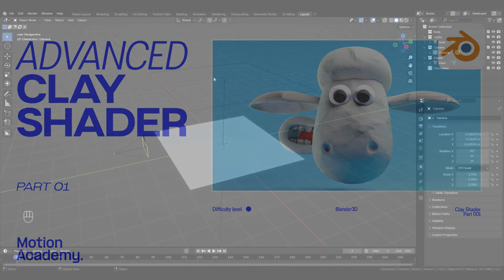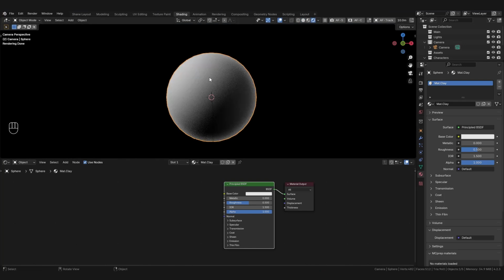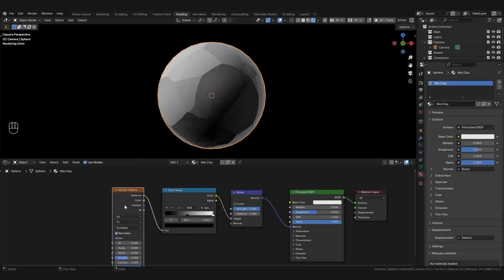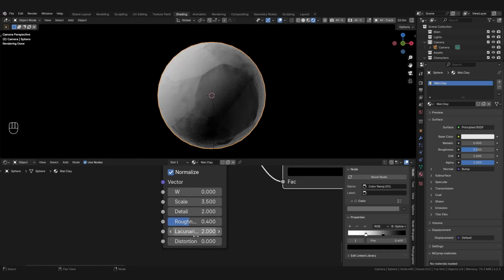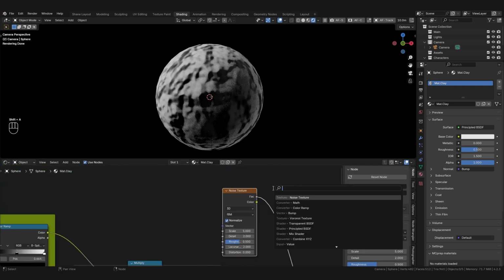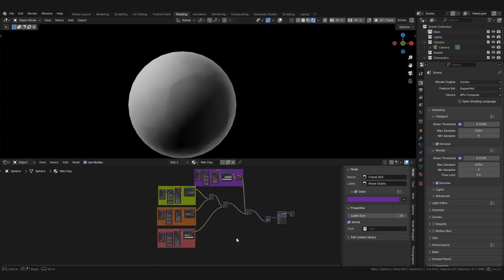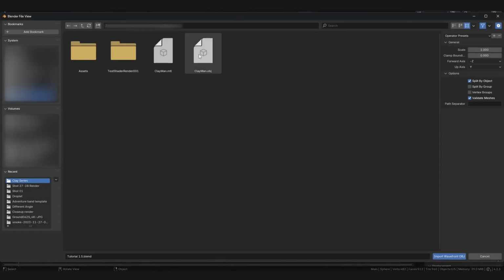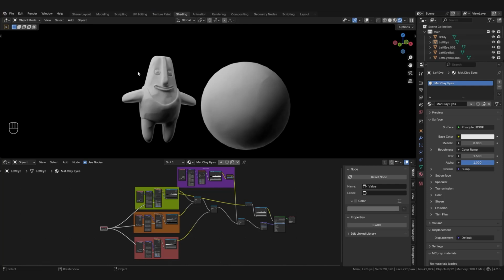Advanced Clay Shader in Blender (Part 01)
Welcome to Motion Academy! In this tutorial, we'll guide you step-by-step on how to create a stunning clay shader using Blender 3D.

🎨 Learn how to create a **procedural clay shader** in Blender, perfect for stop-motion-style animations! Here's what you'll discover in this video:

1. **🔧 Creating the Shader**
   - Step-by-step guide to building a clay shader from scratch directly in Blender.
   - No external texture maps, addons, or plugins needed!

2. **🎥 Optimized for Stop-Motion Animation**
   - Design techniques tailored for stop-motion-inspired scenes.
   - Prepare your shader for animation in Part 2.

Timestamps
0:00 Intro
0:13 Creating Template Scene
1:39 Creating the Material Nodes
11:11 Practical usage